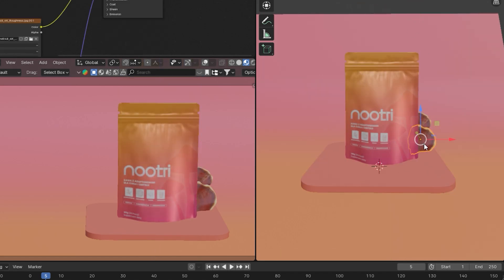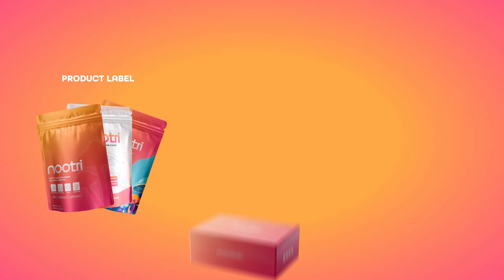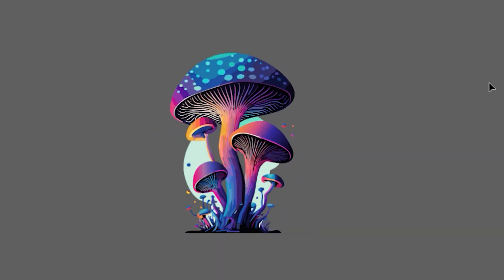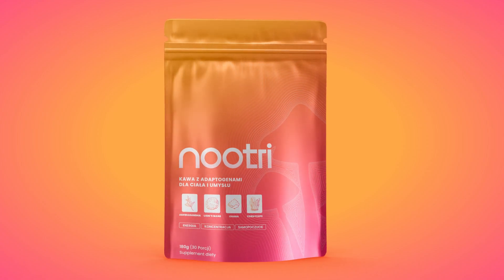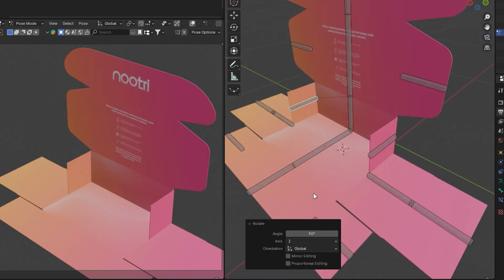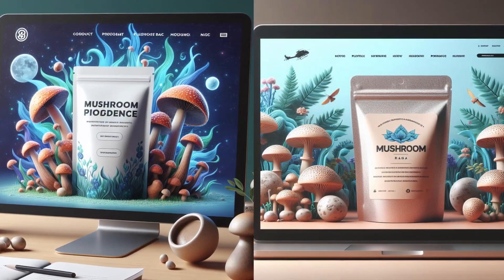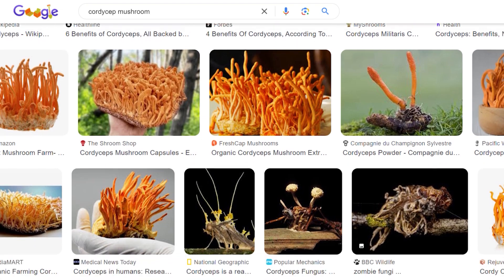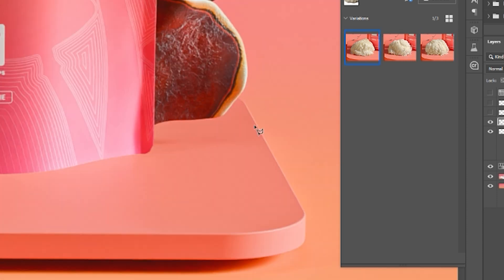3D Shopify Renders Using Midjourney & Photoshop AI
We designed 3D product visuals for Nutri, a mushroom-based supplement brand in Poland, using only AI tools like Midjourney, Photoshop’s new AI, and Blender.

In just under 3 minutes, watch how we:
– Designed product labels using Illustrator AI
– Generated artwork & mushrooms with Photoshop AI
– Built clean, premium packaging with Blender
– Created scroll-stopping 3D scenes for Shopify

This is the future of ecommerce creative — fast, cohesive, and 100% brand aligned.

👍 Like the video if you love AI workflows